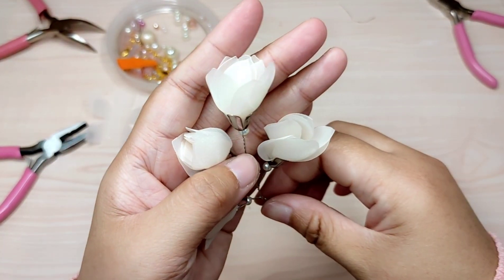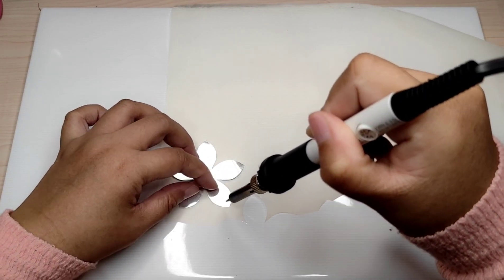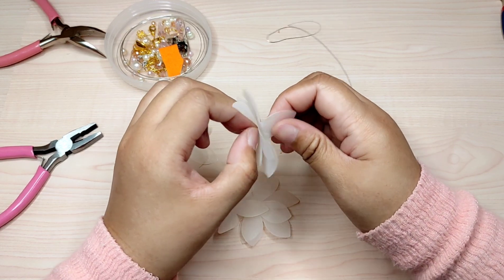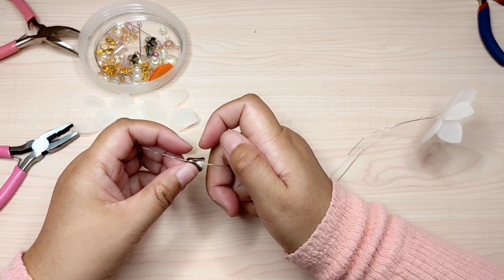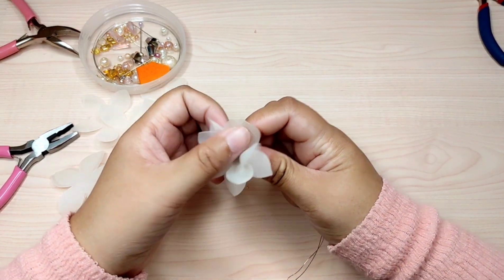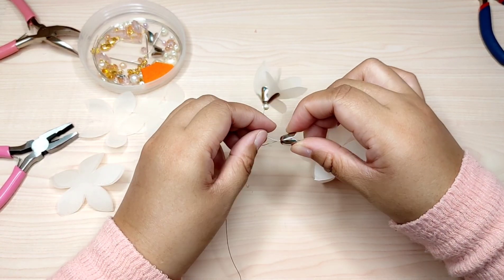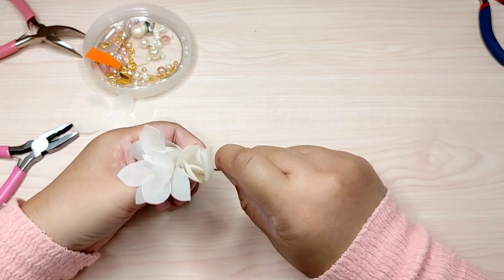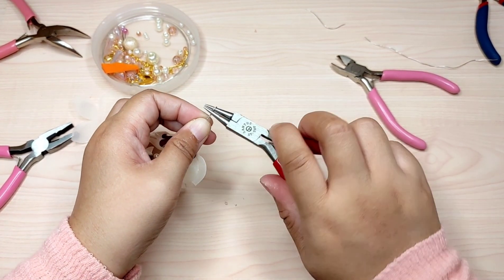Hair Vine With Flower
The pretty combination of wire, beads, and organza petals creates a delicate headdress that can be worn with or without a veil.

Materials & Supplies:
FOR GLOBAL SHIPPING

0.4mm wire

Organza fabric, 100 % polyester

Pearl beads size and color vary from 4-10 mm, the surface is very smooth, looks glossy and pretty

Tassel cap, High quality and assorted styles can meet your various needs. Their beautiful designs help make your own special jewelry

Solder iron (to cut the petal). This is my best recommendation for fabric cutting. It has silicon case that provide non-slip, anti scalding, and heat insulation, also has heat controller knob

Solder iron stand

Thin aluminum sheet

Alat & Bahan (INDONESIA)

Topi tassel persis yg aku pakai di video (cuma ada di sini)

Solder: Aku rekomendasi banget solder ini karena udah bertahun tahun pakai dan awet banget, ujung runcing cocok bat buat potong2. Bisa dipakai untuk potong kain organza, satin, diamond, dan berbagai kain sintetik lainnya (Gak bisa buat motong kain katun ya sis 😌). Ada knob pengatur suhu dan gagang dilapisi karet jadi no panas2 saat kerja dan anti slip.

Cetakan bunga solder: Aku belum pernah beli di sini, karena mostly cetakan aku bikin sendiri, silakan lihat di sini dan cek ratingnya: